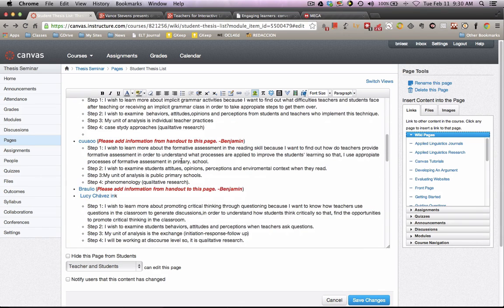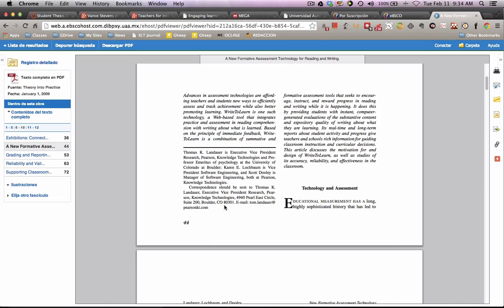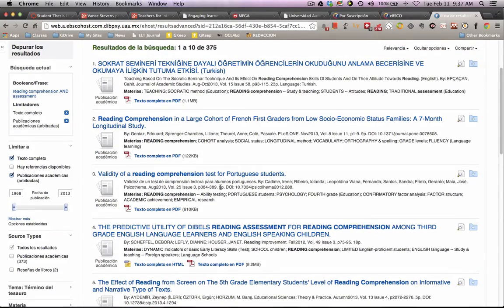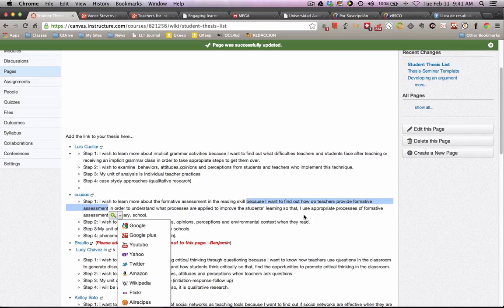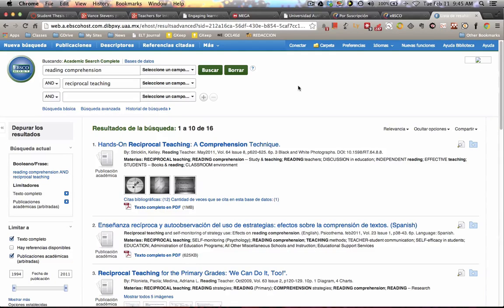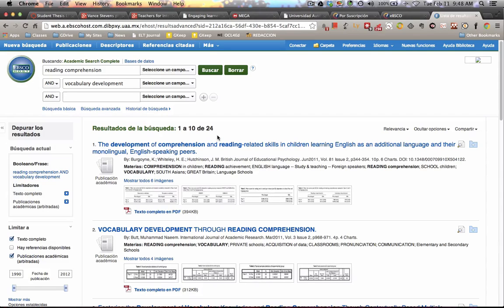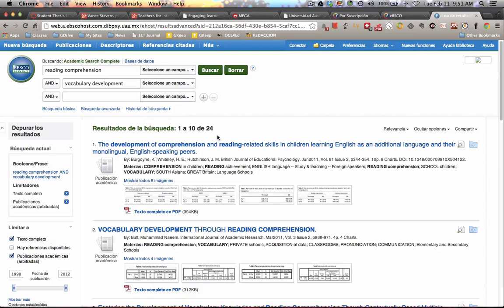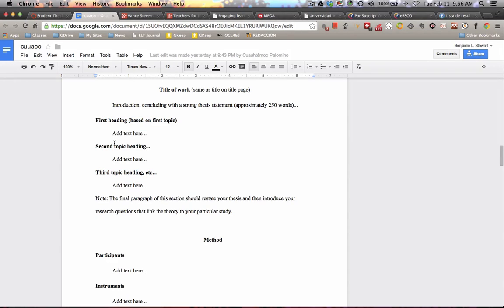Thesis Seminar: Cuauhtemoc (week 3)